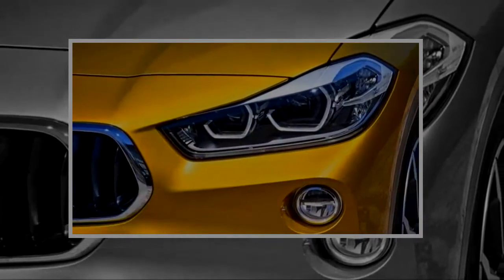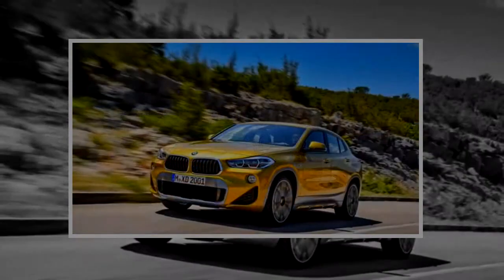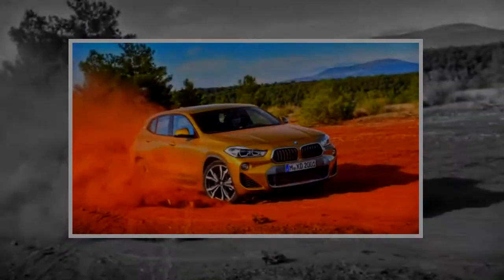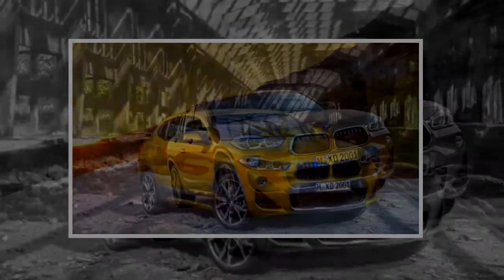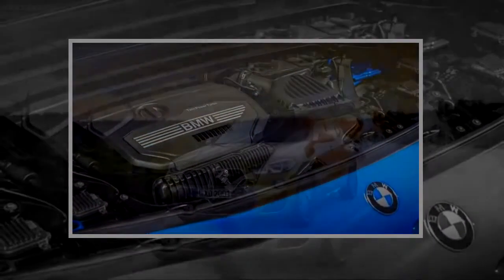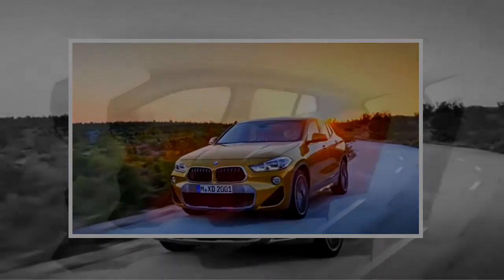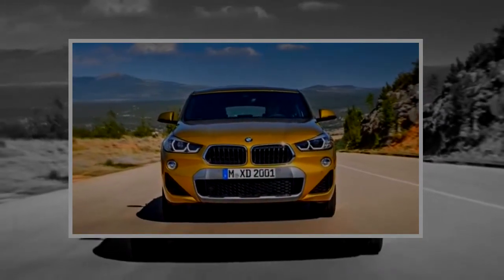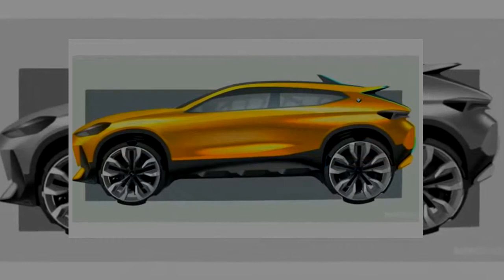YOU MUST SEE BEFORE BUY !! The 2018 BMW X2 Smallest Crossover Lineup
The 2018 BMW X2 Smallest Crossover Lineup

The 2018 BMW X2 injects some passion into BMW's smallest crossover lineup, but we haven't yet driven it. Synthetic leather upholstery is standard and BMW wil... . Video Title The 2018 BMW X2 Smallest Crossover Lineup REVIEW .